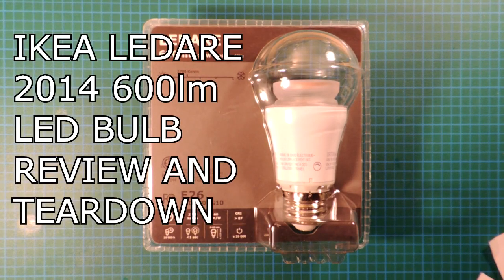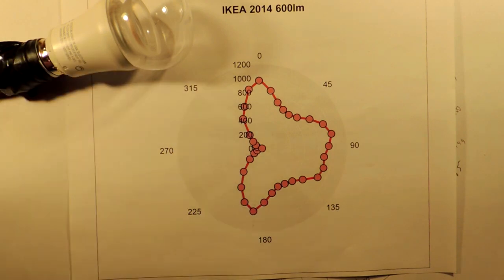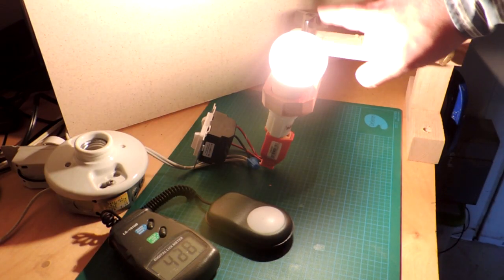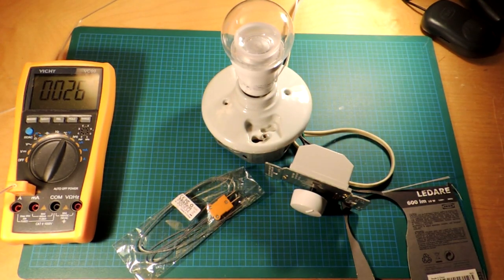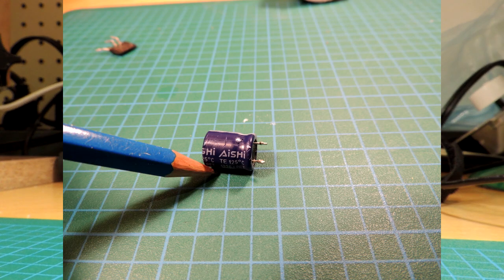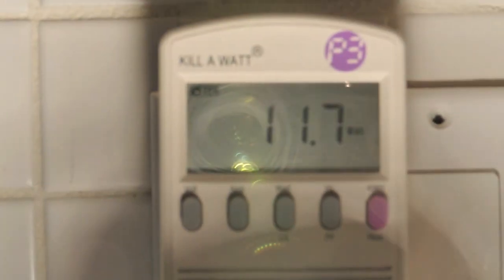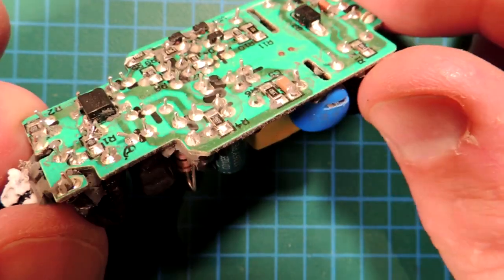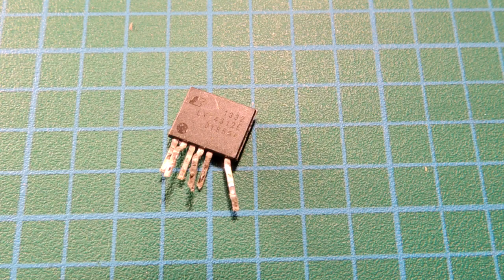IKEA LEDARE 2014 600lm LED BULB REVIEW AND TEARDOWN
A look at the 2014 version of this bulb. Poor light distribution, flicker, poor efficiency, strange # of lumens. also investigation as to why this bulb is labelled as not being suitable for use in enclosed light fixtures and a look at difference between dimmer types and this bulb.